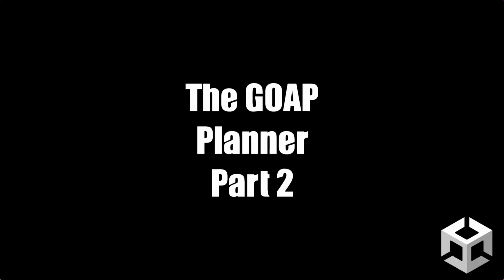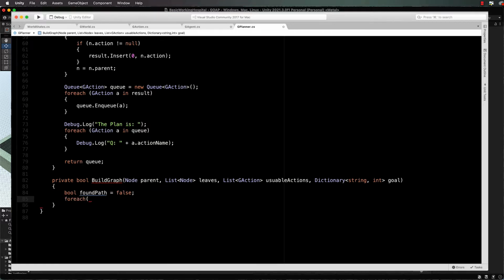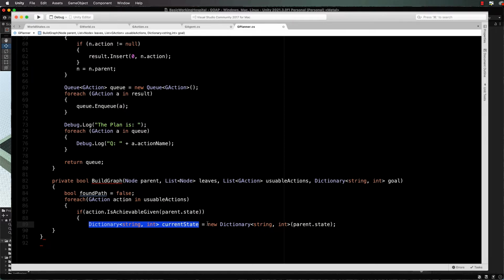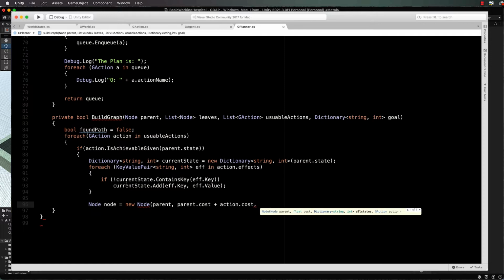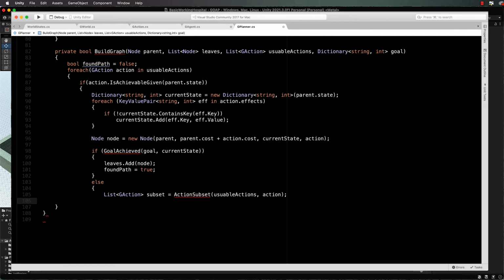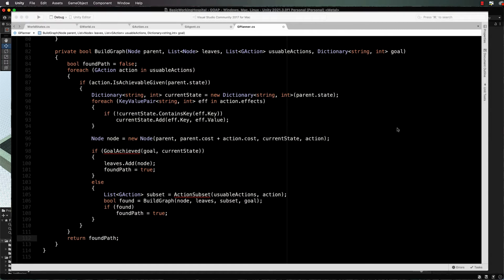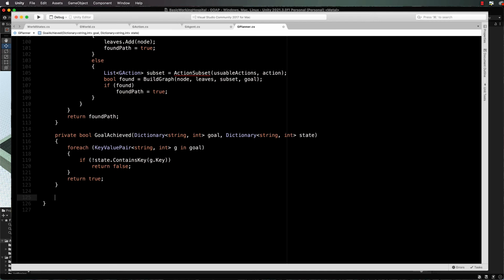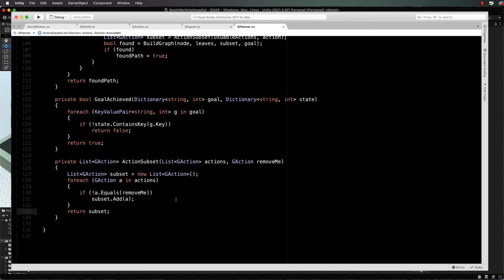Goal Oriented Action Planning Part 8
In this short course Penny will take you through the principle components of the artificial intelligence technique called Goal-Oriented Action Planning.  Following along in the Unity Game Engine you will begin creating a hospital simulation with nurses and patients.